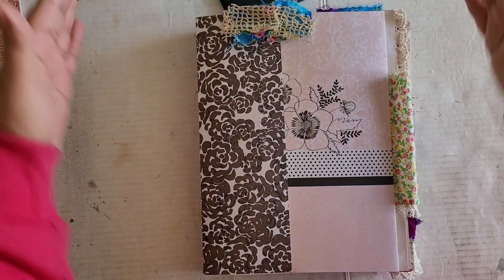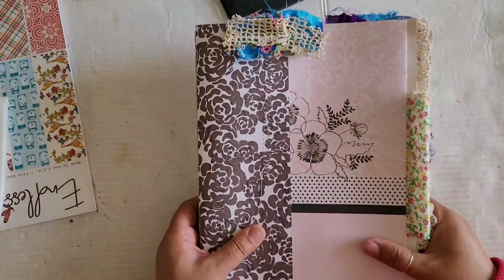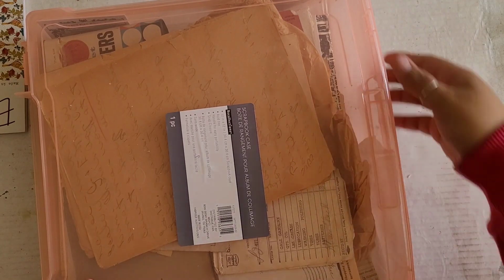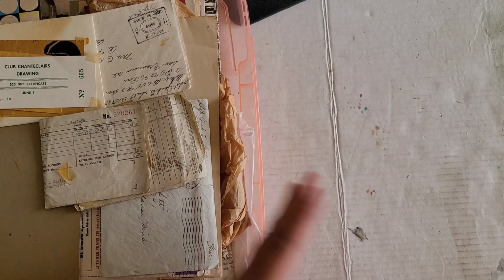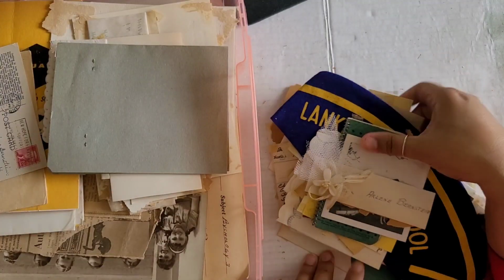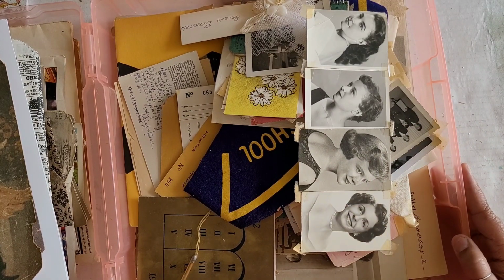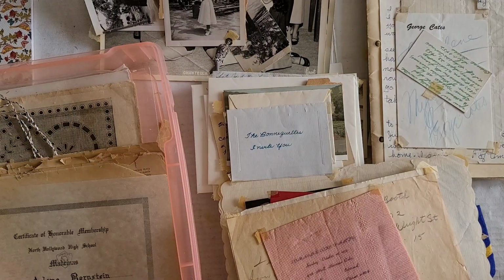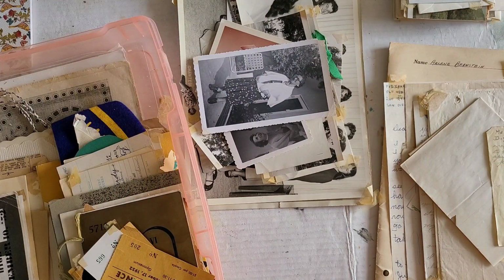Ephemera | Sorting Through Arlene's Ephemera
Happy 2021. Just getting the ball rolling for this year. Slowlybut surely. I want to kick it off by finally getting Arlene's book put back together. I hope you will enjoy joining me for this process.

Inspired by my work? You can tag me by using